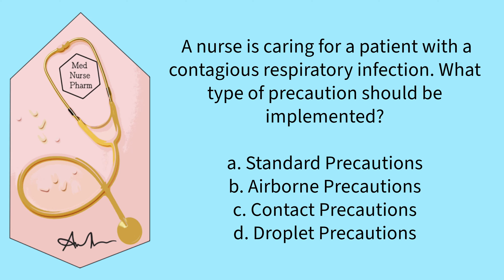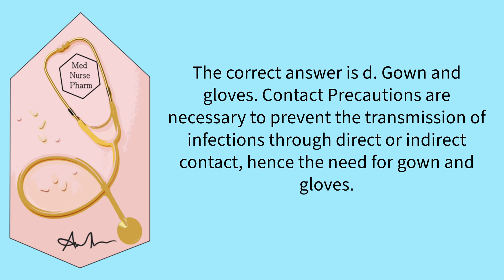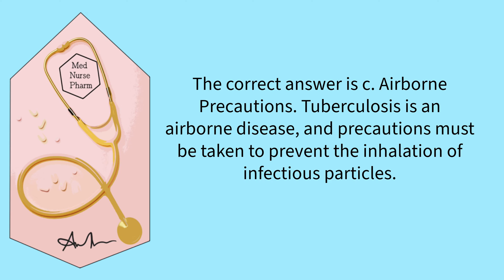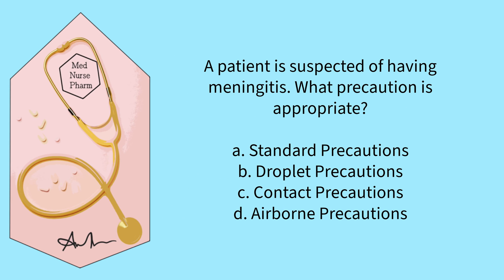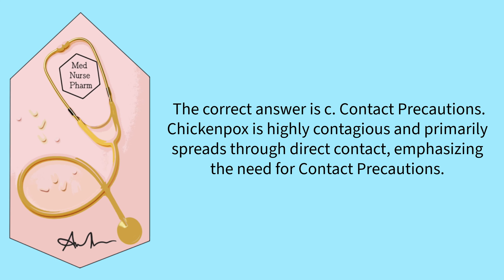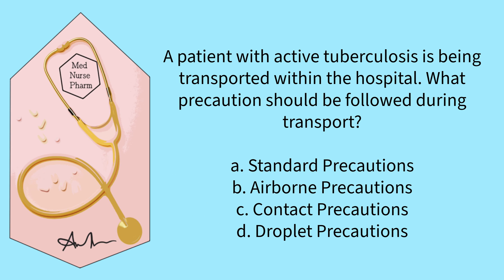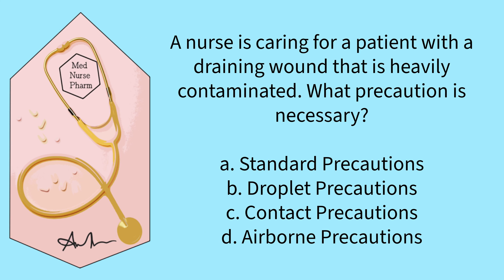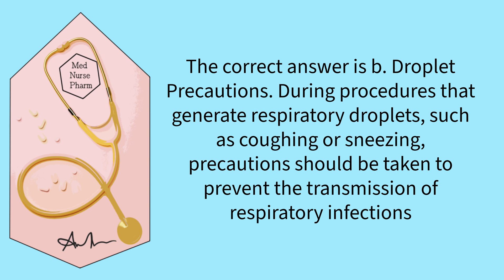Hesi Fundamentals of Nursing Review| Fundamentals Friday EP6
Hesi Fundamentals of Nursing Exam 2024 Practice Questions and Answers with Rationales

Standard Precautions:

Definition: Standard Precautions are fundamental infection prevention practices designed to minimize the risk of transmitting infectious agents in healthcare settings.
Explanation: These precautions involve the use of personal protective equipment (PPE), proper hand hygiene, and safe injection practices. Standard Precautions should be applied to all patients, regardless of their diagnosis or presumed infection status.

Airborne Precautions:

Definition: Airborne Precautions are measures taken to prevent the transmission of infectious agents that are disseminated in the air and can be inhaled.
Explanation: This precaution is necessary for diseases caused by pathogens that remain infectious over long distances when suspended in the air. Examples include tuberculosis and measles. Healthcare workers should wear special masks (e.g., N95 respirators) and ensure proper ventilation in airborne isolation rooms.

Contact Precautions:

Definition: Contact Precautions are implemented to prevent the transmission of infectious agents through direct or indirect contact with the patient or their environment.
Explanation: These precautions are essential for patients with contagious conditions such as Clostridium difficile, skin infections, or multidrug-resistant organisms. PPE, such as gloves and gowns, is worn to minimize the risk of transmission through contact.

Droplet Precautions:

Definition: Droplet Precautions are measures taken to prevent the transmission of infectious agents that are generated as droplets during respiratory or coughing activities.
Explanation: Diseases like influenza, pertussis, and meningitis are examples where droplet precautions are applied. Healthcare workers should wear masks and eye protection when within close proximity to the patient, and patients may be placed in private rooms or have limited contact with others.

Isolation Precautions:

Definition: Isolation Precautions refer to the use of various precautions (airborne, contact, droplet) based on the mode of transmission of a specific pathogen.
Explanation: Isolation precautions are tailored to the specific needs of each patient, depending on the type of infection they have. These precautions are crucial in preventing the spread of infectious diseases within healthcare facilities.